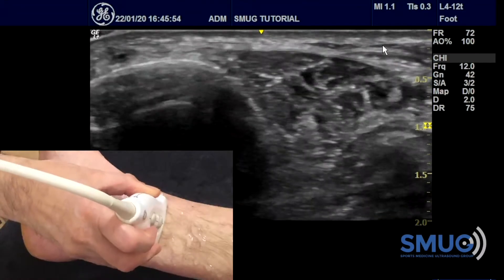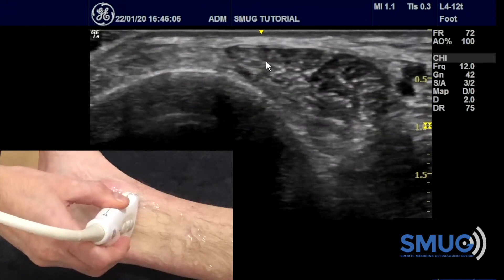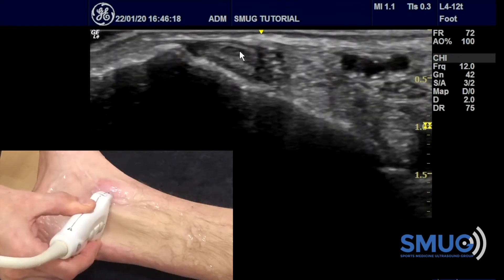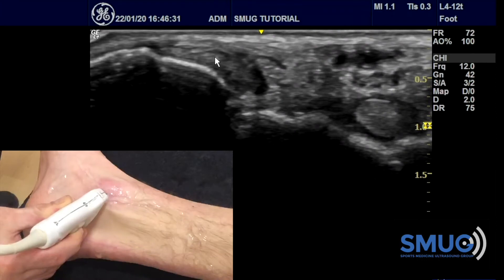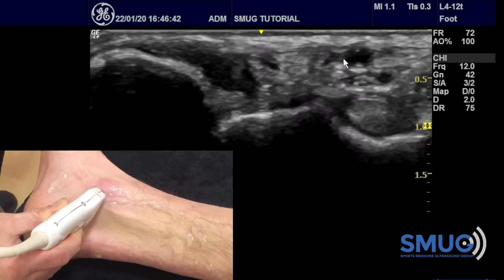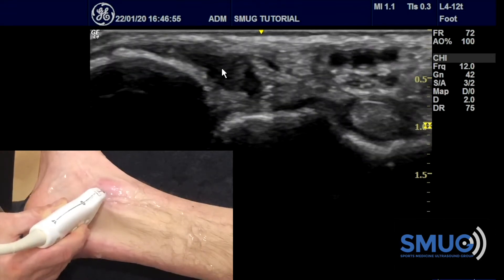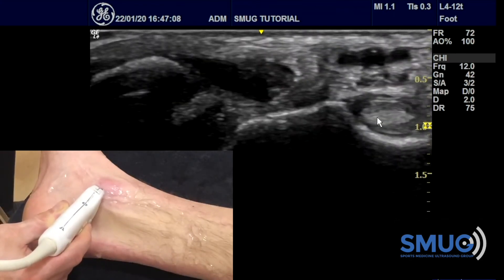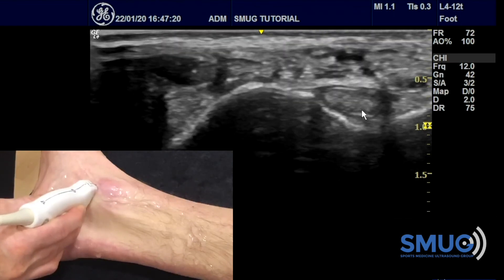Medial ankle. Identify structures in the tarsal tunnel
- Finding the sonoanatomical landmarks and structures within the tarsal tunnel.